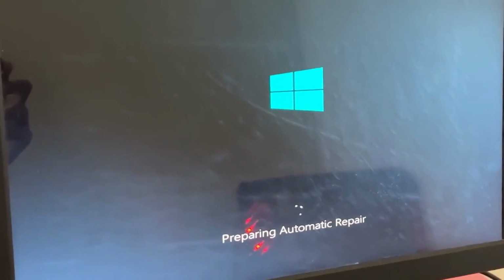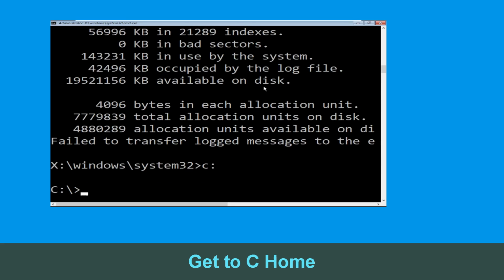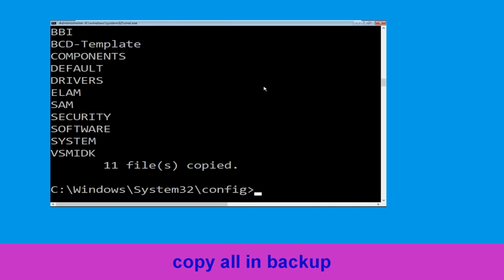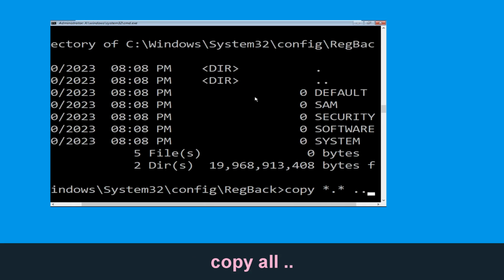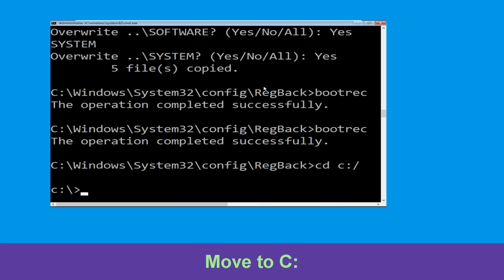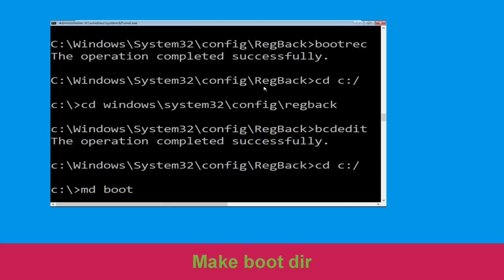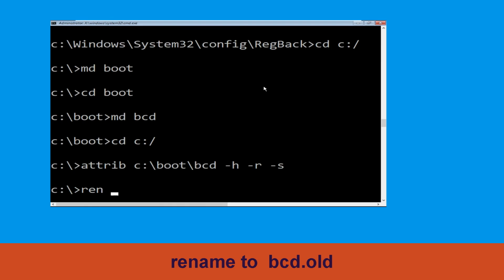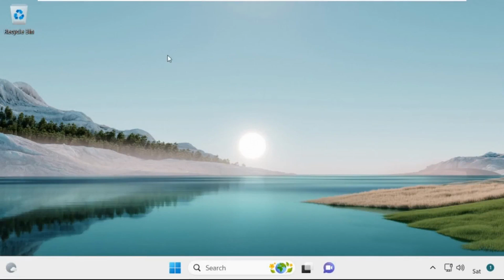KERNEL MODE HEAP CORRUPTION WINDOWS 11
• IRQL_NOT_LESS_OR_EQUAL Error
• BAD_POOL_CALLER Error